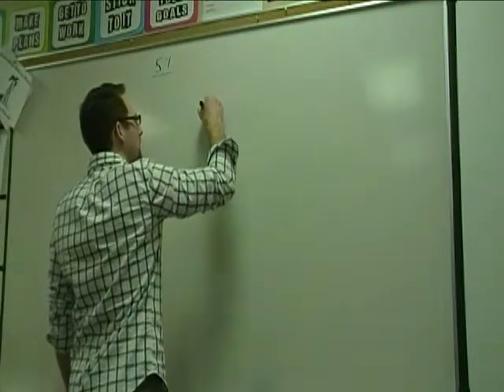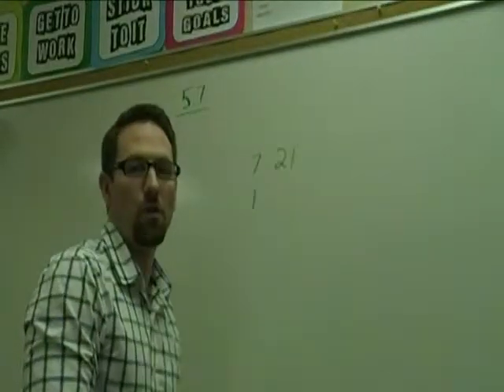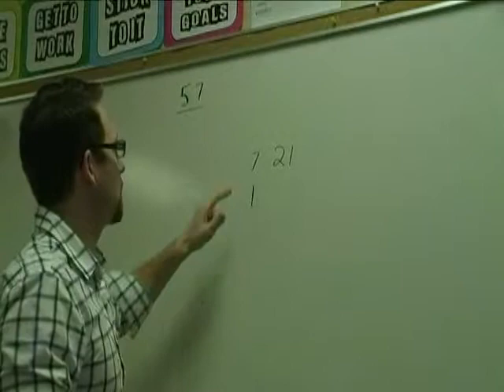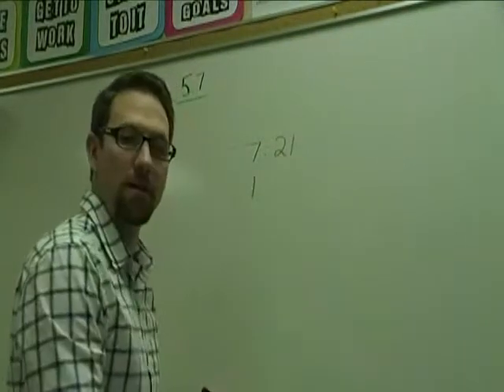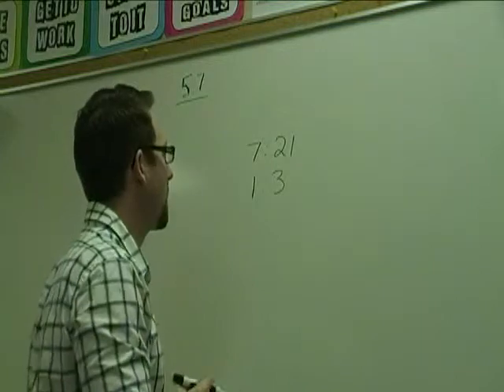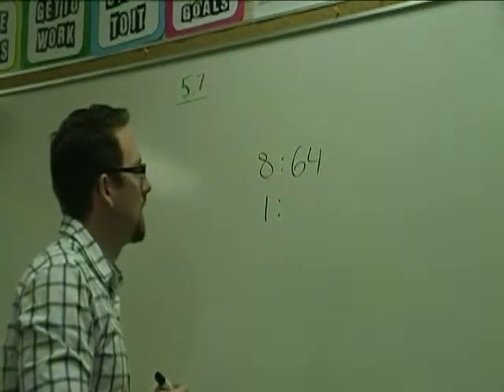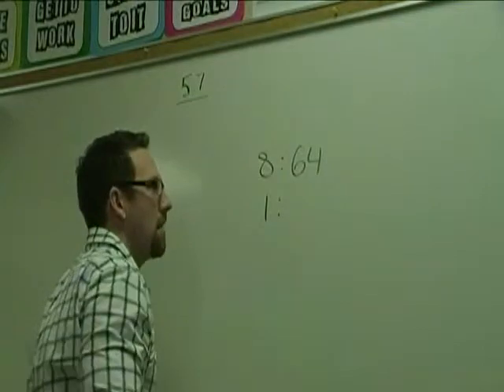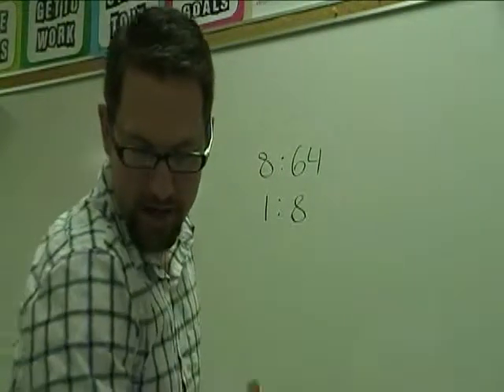Grade 8 Lesson 5.7 Question 1